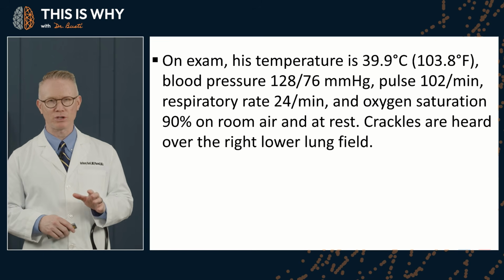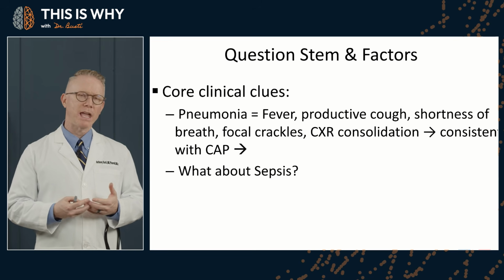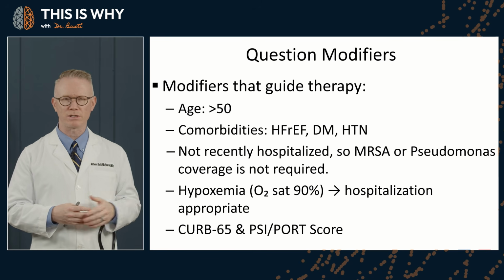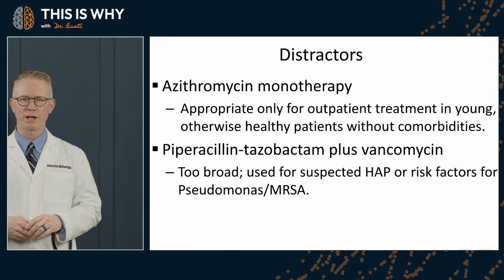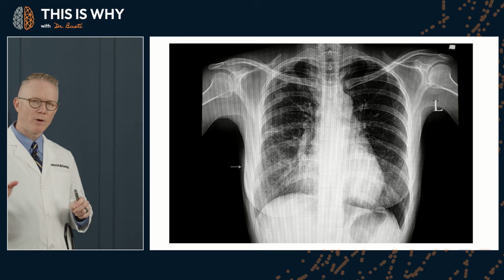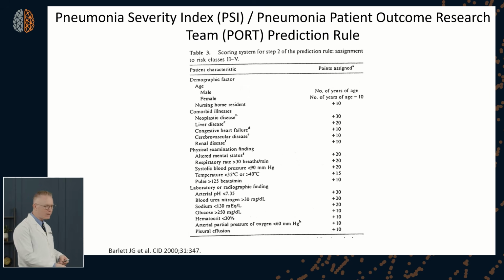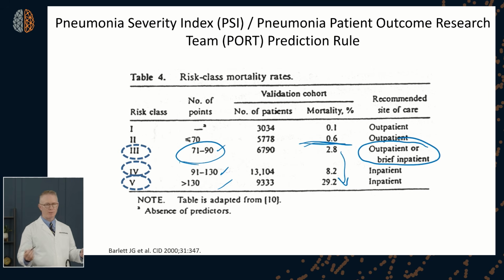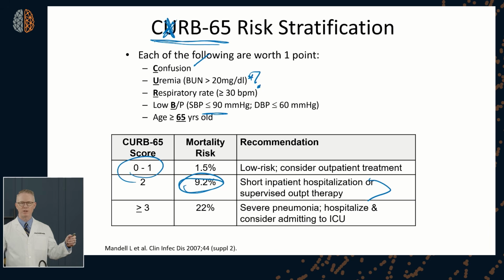Practice Question: Pneumonia Treatment - As Seen on Your Exams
In this episode of This Is Why, Dr. Busti takes you inside a realistic board-style practice question on community-acquired pneumonia (CAP) — one of the most frequently tested infectious-disease topics on exams. You’ll learn how to recognize key clues in a question stem, apply clinical reasoning, and identify the most appropriate empiric therapy.

By breaking down each answer choice, Dr. Busti shows how to think like the exam writers — understanding why the correct answer is correct and why the others are not. This high-yield approach helps you connect disease knowledge, guideline logic, and test strategy in a way that improves your real-world patient care and your exam performance.

YouTube Chapters
00:00 – Welcome and episode overview
00:24 – Why “knowing the why” matters for exams
03:08 – Case setup: community-acquired pneumonia
04:07 – Empiric therapy question breakdown
06:05 – Correct answer and rationale
06:31 – Risk assessment: sepsis, comorbidities, and O₂
09:43 – Why other choices are incorrect
13:00 – Key findings and clinical interpretation
14:38 – CURB-65 and PSI/PORT scoring made simple
20:30 – High-yield takeaways and test strategy tips